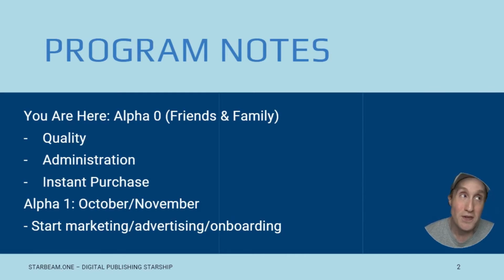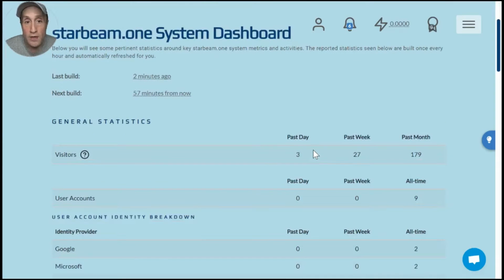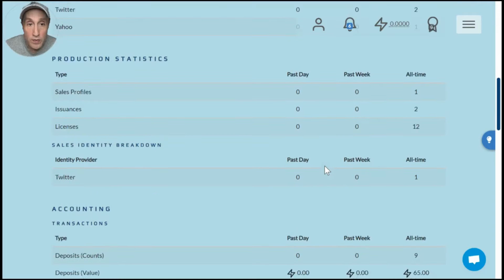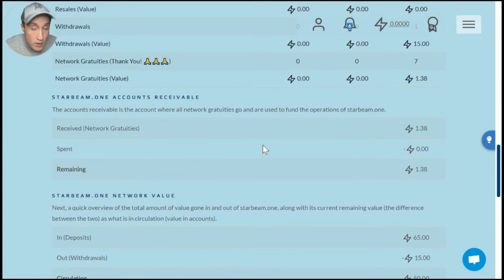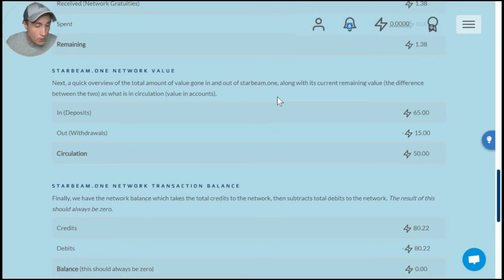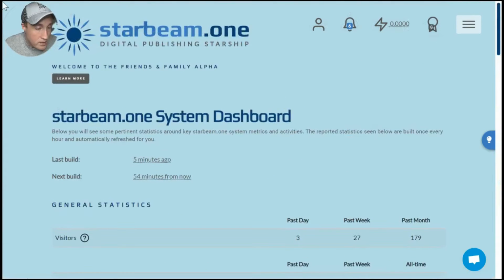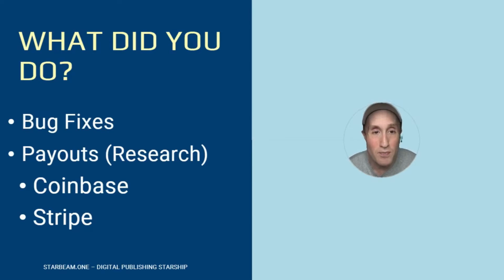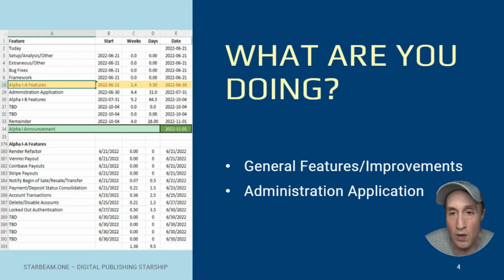Stand-up & Shine! (& Shill) #9 - June 21, 2022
Chapters:
00:00 Introduction
00:21 Program Notes
01:13 Dashboard
04:06 What Did You Do?
06:22 What Are You Doing?
09:01 Friction Points
12:09 Effectiveness Level
13:32 Feedback